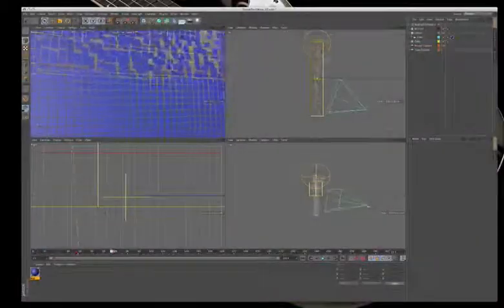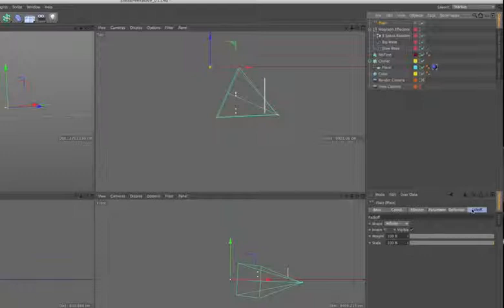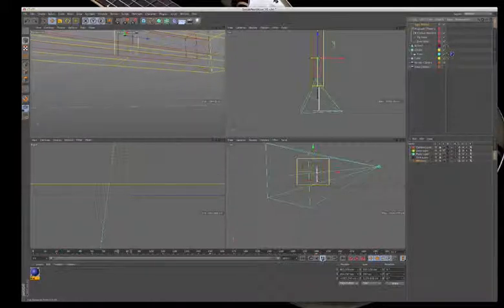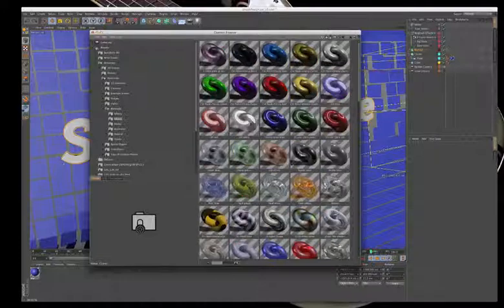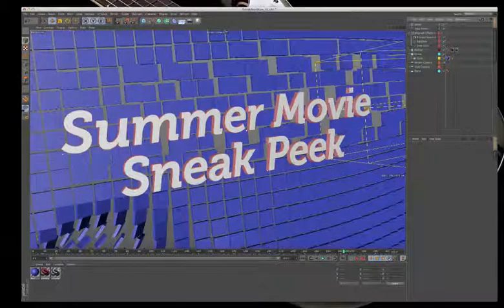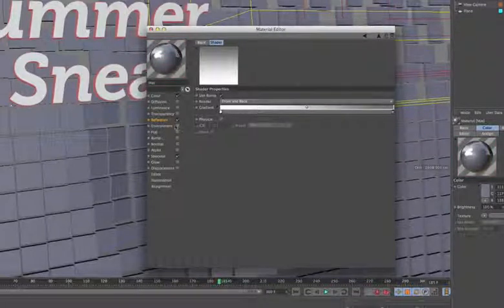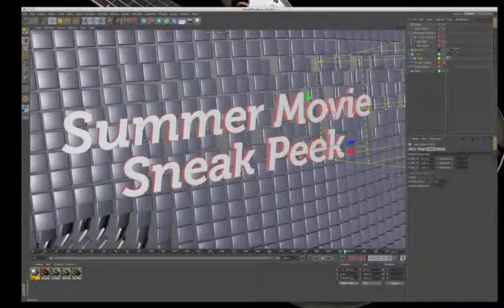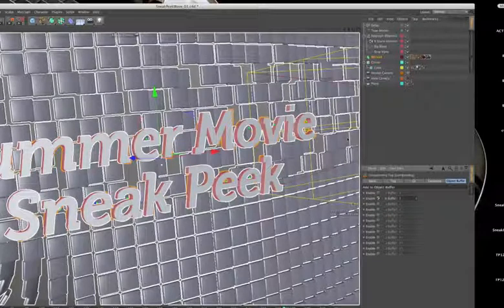Cinema 4D+ AE 特效片頭製作教學 - Part.3 - Text Animation and Scene Surfacing